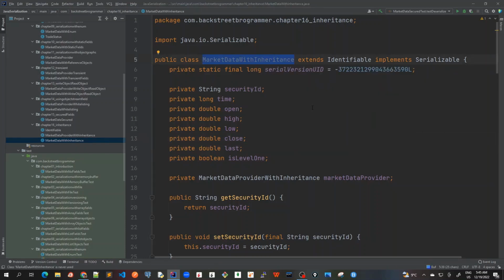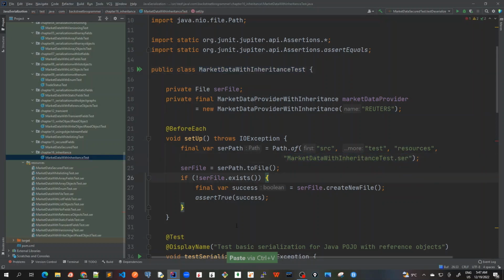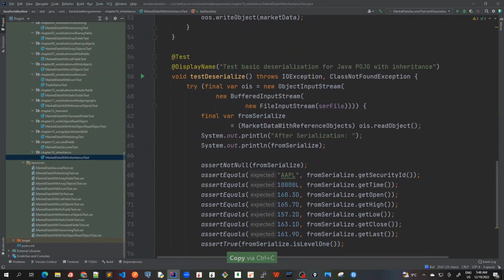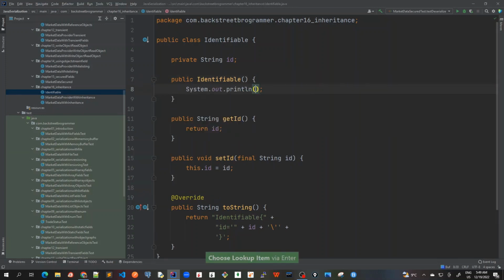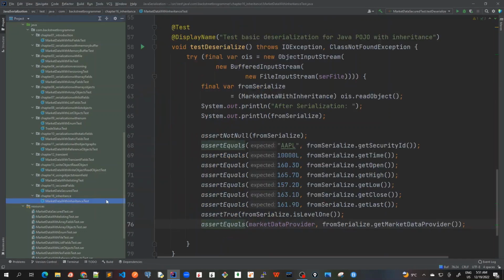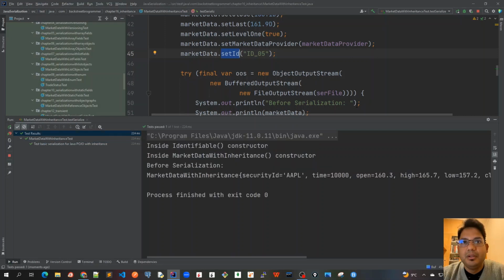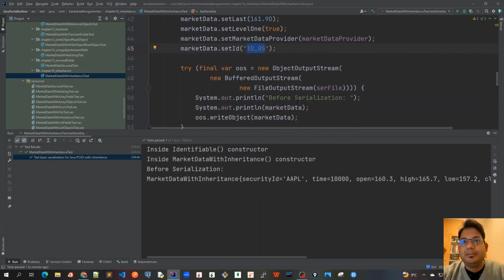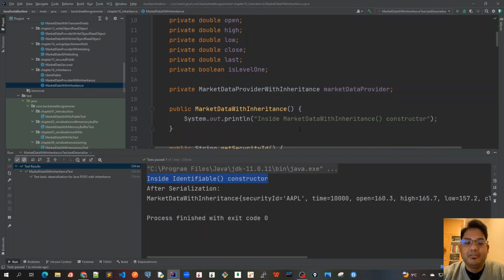40 - How Inheritance Affects Java Serialization - Unit Tests Code Demo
Chapter 16 - How Inheritance Affects Java Serialization - Unit Tests Code Demo
If a superclass is Serializable, then all subclasses are automatically Serializable without having to explicitly mark the subclass as Serializable.

If a class does NOT explicitly extend any other class and does NOT implement Serializable, then we can confirm that the class is NOT serializable as class Object does NOT implement Serializable.

Now suppose a subclass implements Serializable but the super class does NOT. How is this going to affect serialization?

When an object is constructed using new (as opposed to being deserialized), following things happen in this sequence:

1. All instance variables are assigned default values - like int as 0, double as 0D, boolean as false , String as null, etc.

2. The constructor is invoked, which immediately invokes the superclass constructor OR another overloaded constructor, until one of the overloaded constructors invokes the superclass constructor.

3. All superclass constructors complete.

4. Instance variables that are initialized as part of their declaration are assigned their initial value overriding the default values they’re given prior to the superclass constructors completing.

5. The constructor completes.

BUT, these things do NOT happen when an object is deserialized.

If the constructor were invoked, and/or variables were assigned the values given in their declarations, the object we are trying to restore would revert to its original state, rather than coming back reflecting the changes in its state that happened sometime after it was created.

In other words, we want only the values saved as part of the serialized state of the object to be reassigned.

If the superclass is not Serializable, the instance variables in the subclass (which implements Serializable) will be serialized and deserialized correctly, but the inherited variables from the non-serializable superclass will come back with their default/initially assigned values rather than the values they had at the time of serialization.

Thus, if a subclass implements Serializable but the super class does NOT, then any instance variables INHERITED from that superclass will be reset to the values they were given during the original construction of the object. This is because the non-serializable class constructor WILL run.

In fact, every constructor ABOVE the first non-serializable class constructor will also run in the inheritance tree.